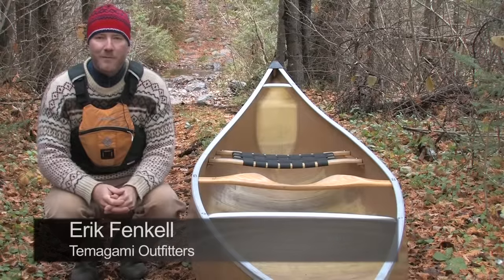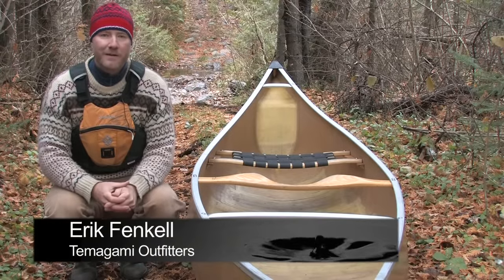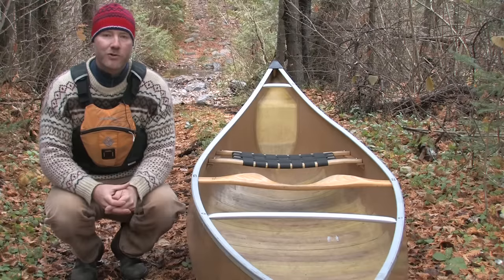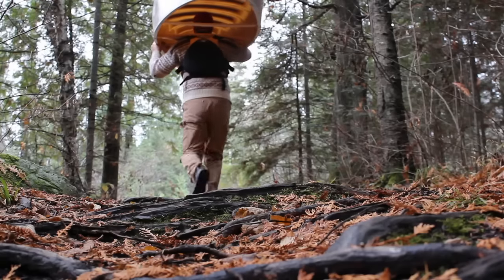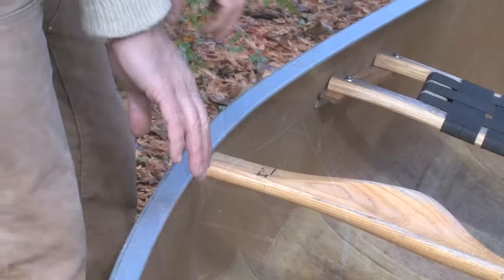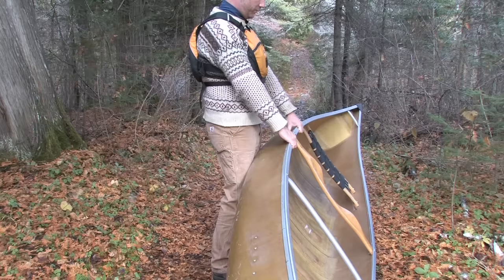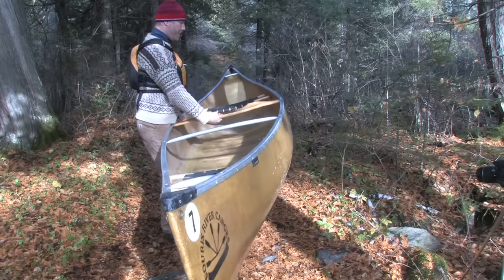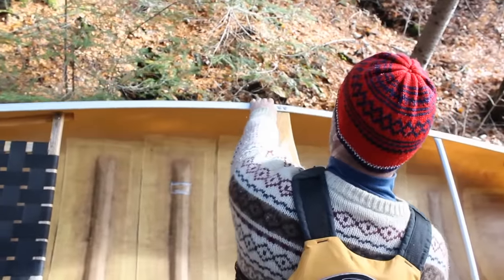Easiest and Safest Way to Lift and Portage Your Canoe | Skills | Canoeroots | Rapid Media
Learn the safest and most efficient way to get your canoe on your shoulders.

Produced in association with Canoeroots Magazine and Ontario Tourism, this video shows the best technique to maneuver the canoe onto your shoulders for portaging. Discover more techniques and skills, and well as gear reviews, profiles and amazing adventure stories